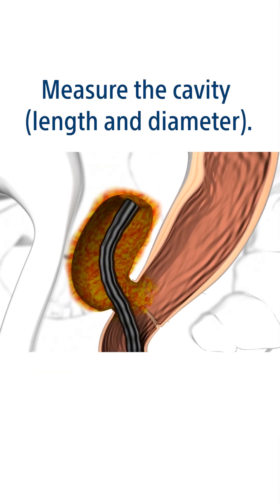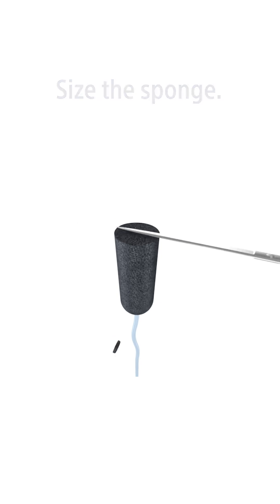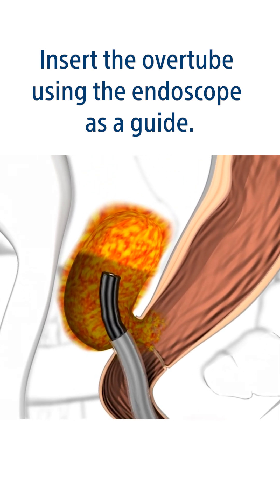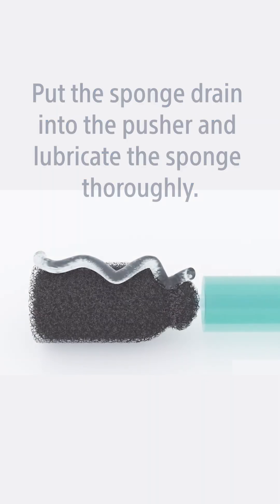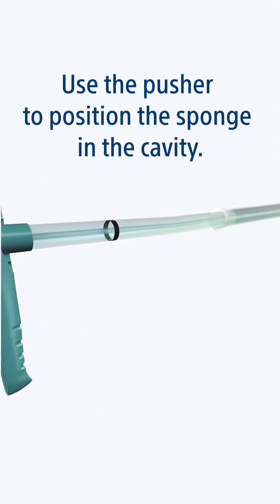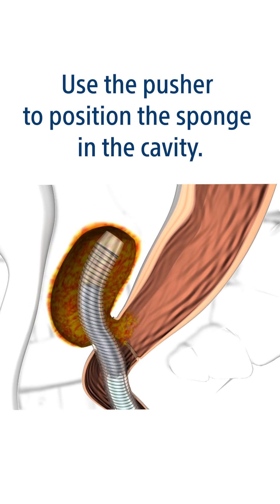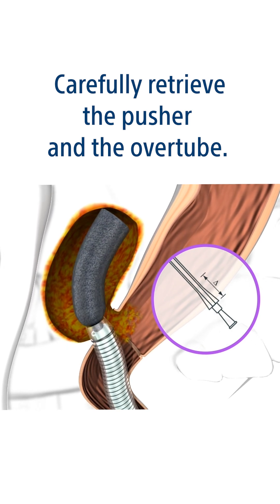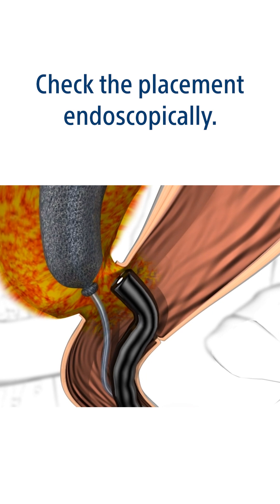Eso- & Endo-SPONGE: Step-by-Step Preparation and Intracavitary Placement Guide | Boston Scientific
Step-by-step demonstration of the Eso- SPONGE and Endo-SPONGE system preparation and intracavitary placement using an endoscope. This practical guide highlights key procedural details to ensure proper preparation, insertion, and positioning of the Eso- SPONGE and Endo-SPONGE.

ENDO-2152603-AA
The law restricts these devices to sale by or on the order of a physician. Indications, contraindications, warnings, and instructions for use can be found in the product labeling supplied with each device Products shown for INFORMATION purposes only and may not be approved or for sale in certain countries.